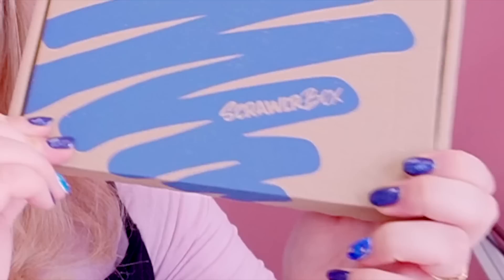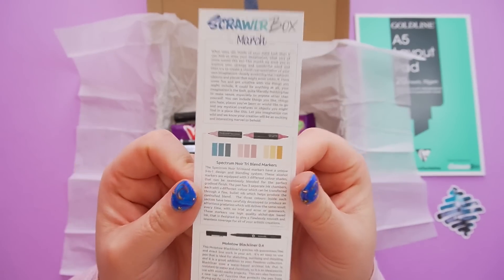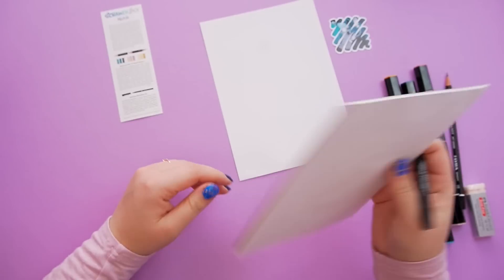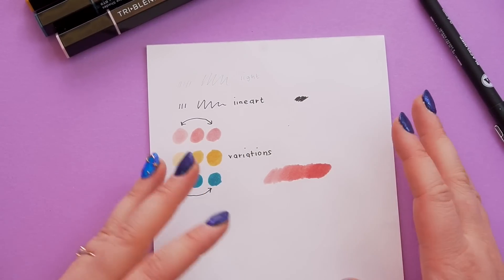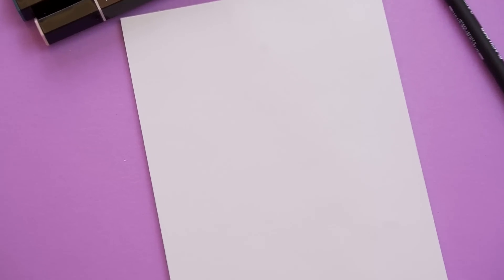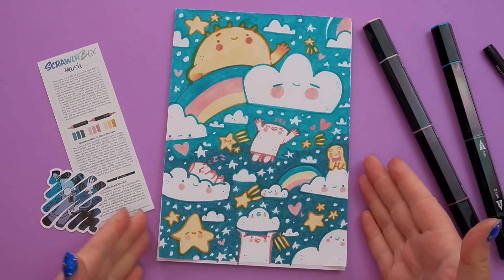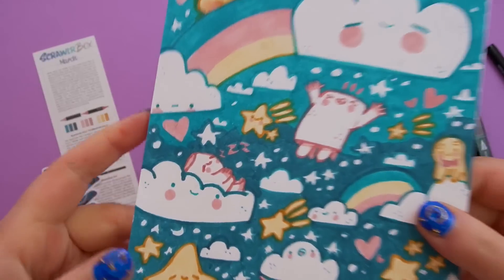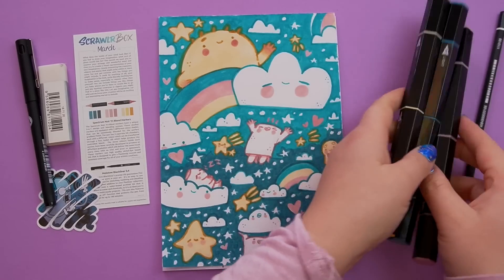Mystery Art Supplies | Illustration Challenge ~ This is gonna be fun! ~ Scrawlrbox March 2020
Hello my beautiful marshmellows, the Scrawlrbox mystery art supplies series is BACK!

I am so excited, this one was SUCH a fun one to do, it turned out so colourful and quite cute in the end (Who'da thought I would actually like one of the pieces I do in one of these challenges)

I liked it so much I turned it into a art print & wallpaper which is available on my etsy store!

Ill see you all very soon!

Love,
Catherine
xxxx

FILMING SET UP:
🌸Editor: FCPX